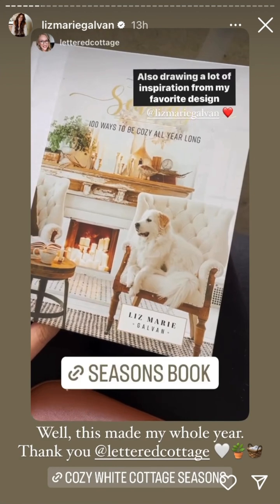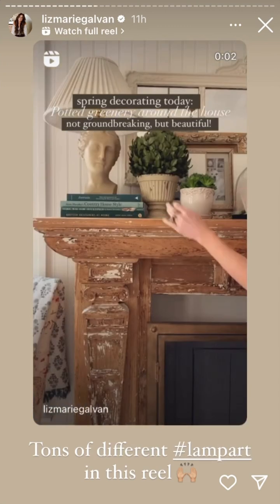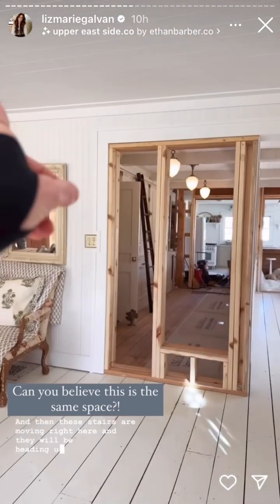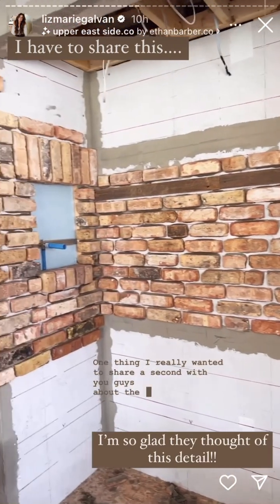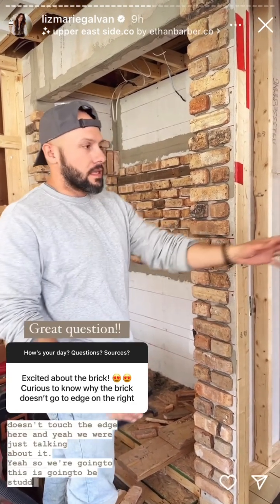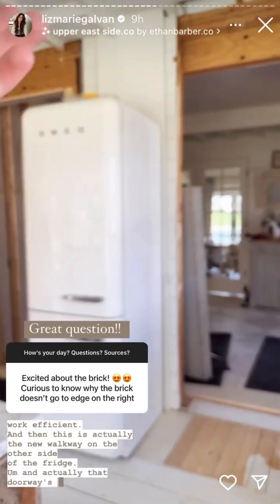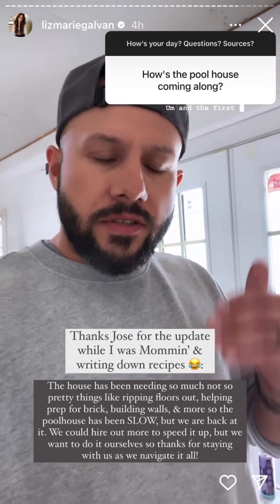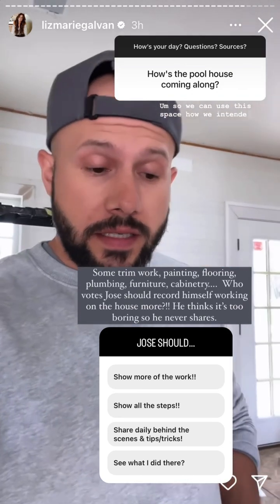LizMarieGalvan - 04.24.23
LizMarieBlog.Com - Home Blogger - @lizmariegalvan
Liz Marie - Cozy Cottage Style
Author
A cozy enthusiast living in an 1800’s farmhouse with her veteran husband & her son, Cope. Oh, & a bunch of animals including a sheep named Grace.